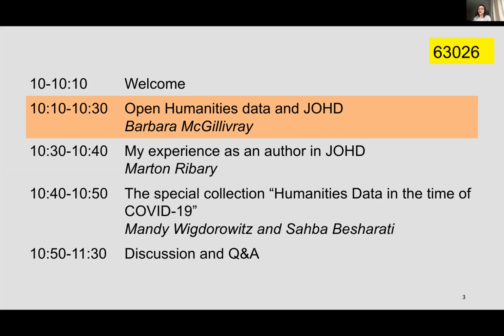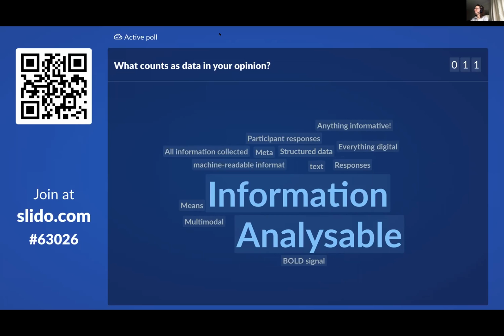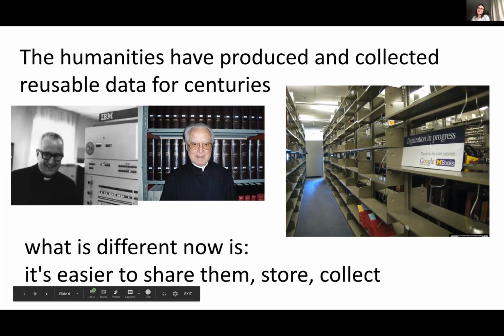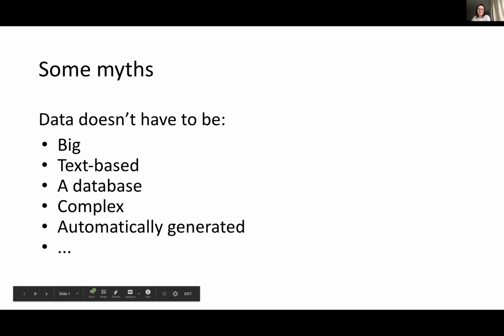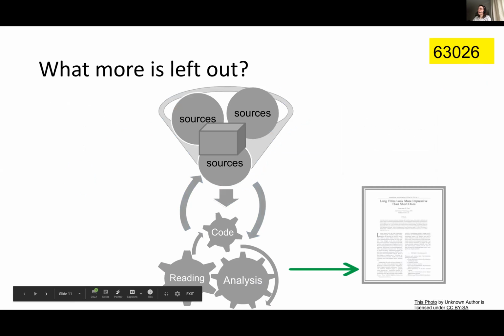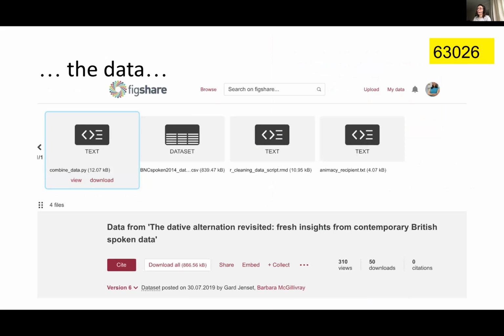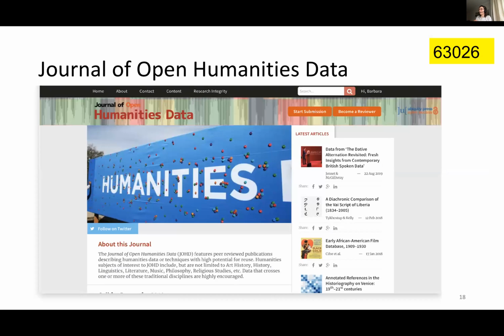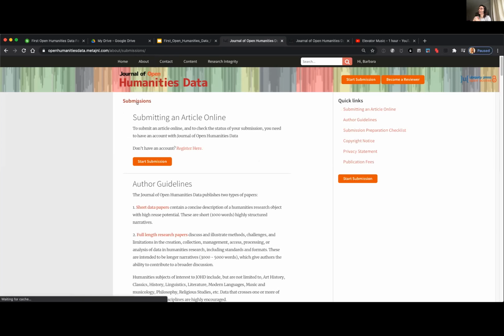First Open Humanities Data Forum - Introduction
The First Humanities Data Forum was organised by the Journal of Open Humanities Data (JOHD) on 16 December 2020.
In this video Barbara McGillivray (University of Cambridge and The Alan Turing Institute) talks about open data publishing in the Humanities and JOHD.